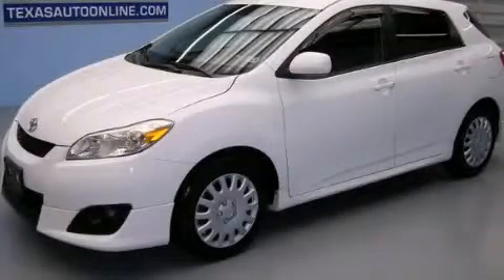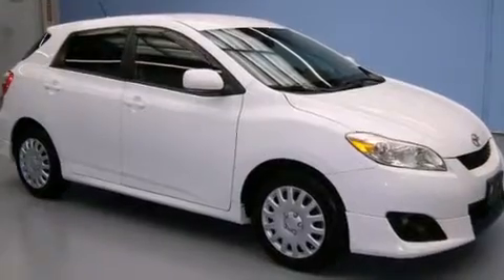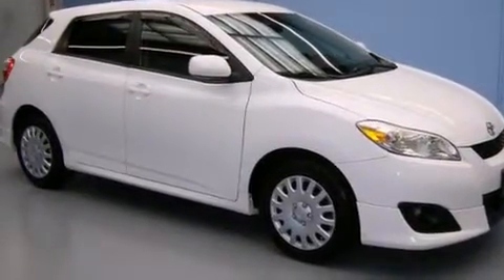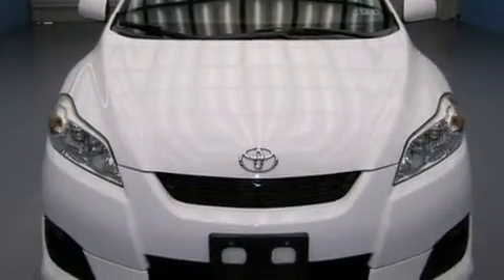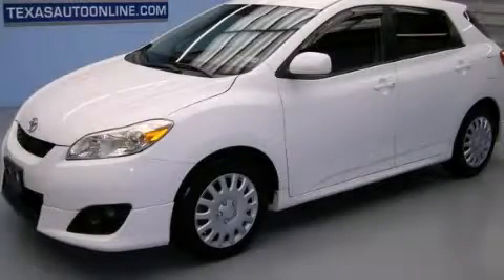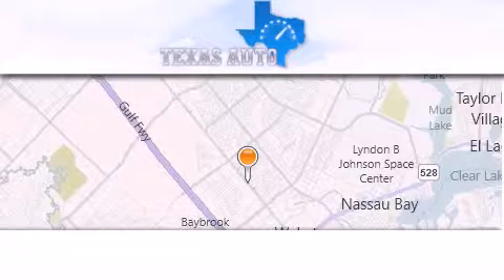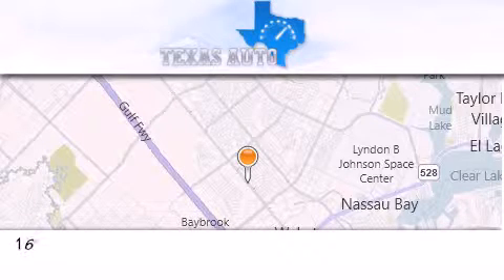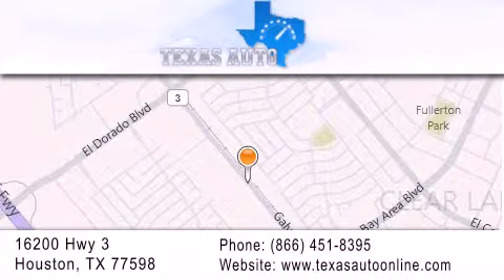2009 Toyota MATRIX AUTOMATIC Dallas TX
We are proud to present this 2009 Toyota MATRIX AUTOMATIC .

 Year : 2009
 Make : Toyota
 Model : MATRIX AUTOMATIC
 Engine : 1.8L DOHC 16-Valve 4-Cyl Engine
 Trans . : Automatic
 Exterior : White
 Miles : 52,453
 Interior : Black

 2009 Toyota MATRIX AUTOMATIC Houston TX